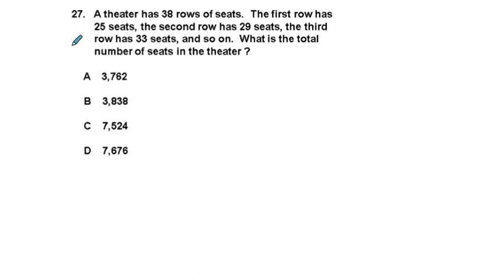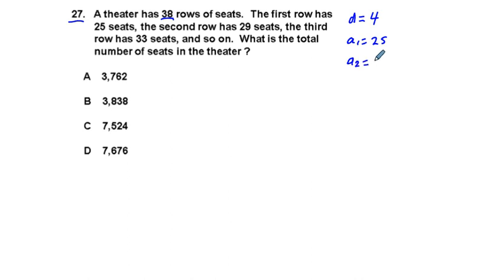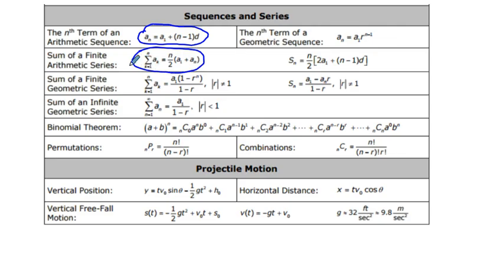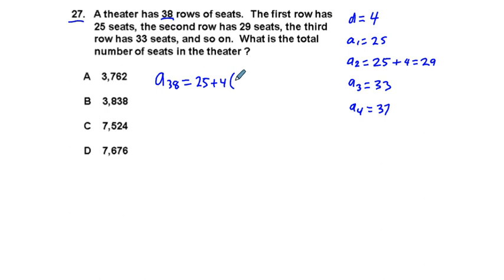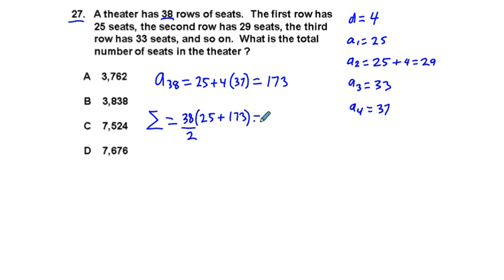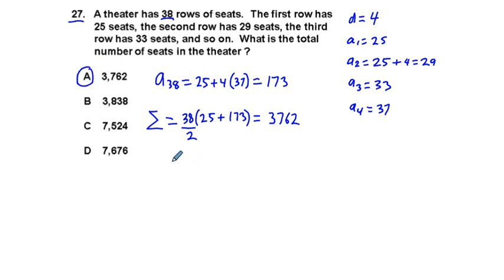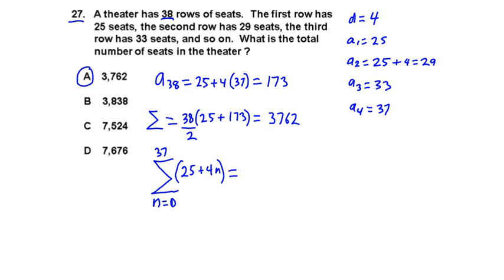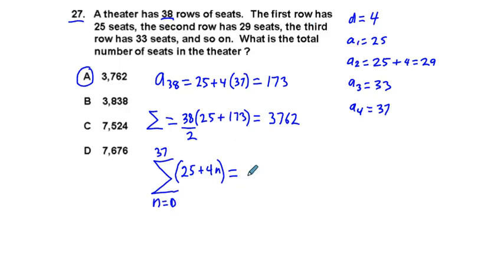Precalculus Fall ACP Preview Problem 27 Arithmetic Series Real World Problem Theater Seats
This video works out a classic partial arithmetic sum problem, and that is the number of seats in a theater section when the row size increases by a constant amount for a given number of rows.